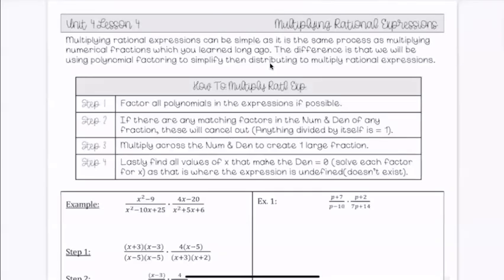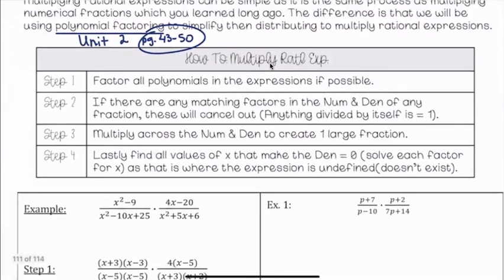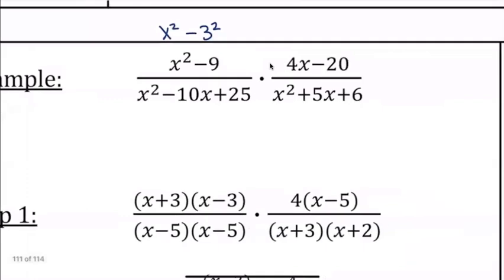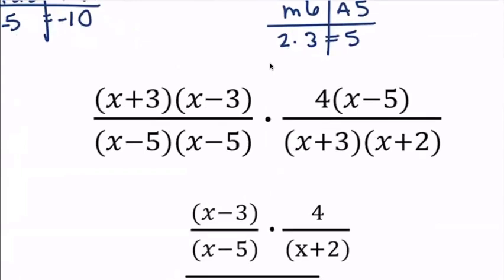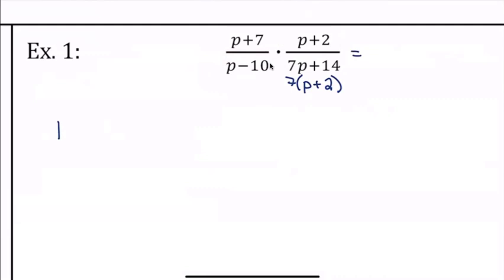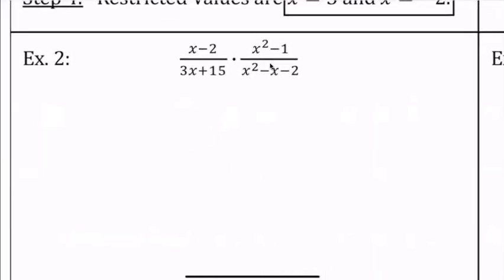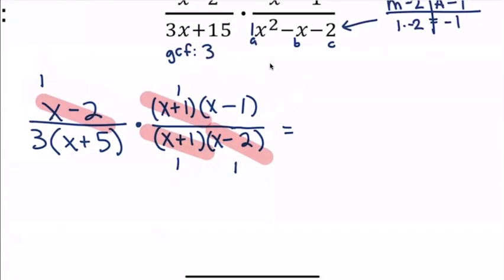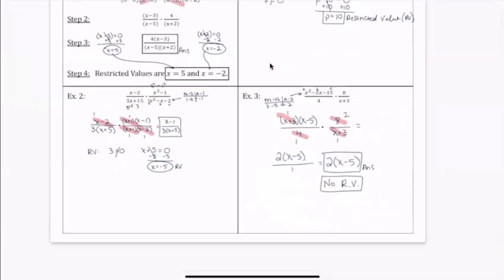Multiplying Rational Expressions (Part 1)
This video covers how to multiply rational expressions and to identify all restricted values. This video DOES NOT have any examples with harder level factoring (no trinomials with a not 1, no degree 3 or 4, and no GCF+ another form on one single polynomial), the process is exactly the same, just factor completely by any type and then continue on to to step 2.